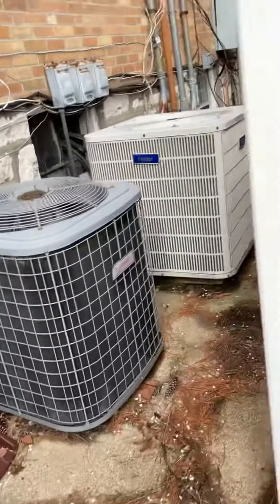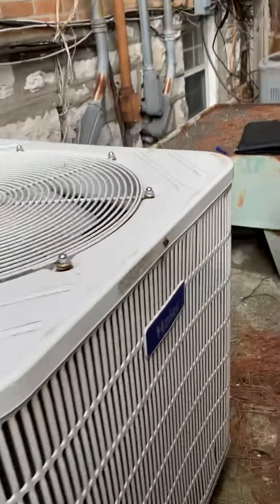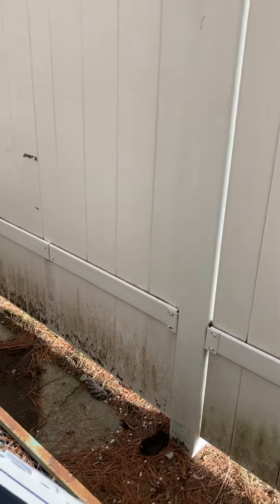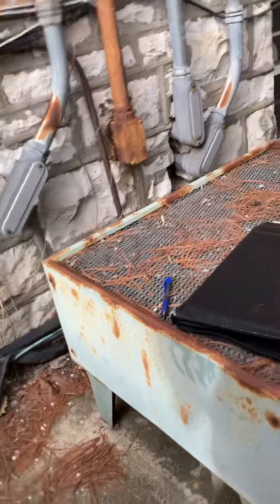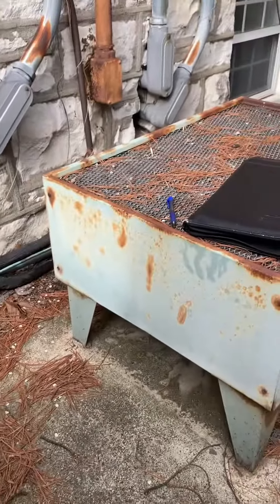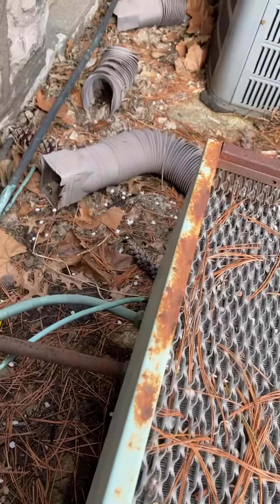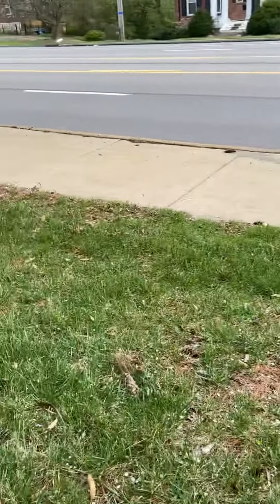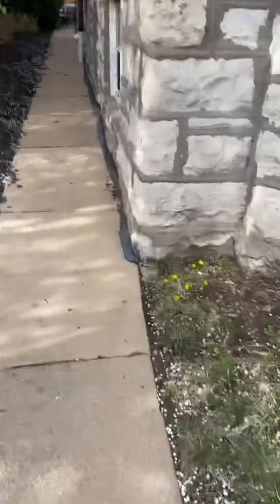GL Lehmann outside 040823